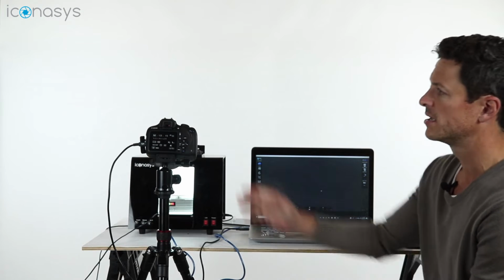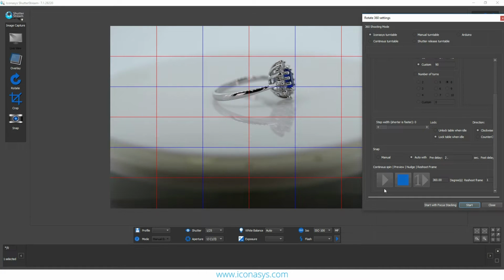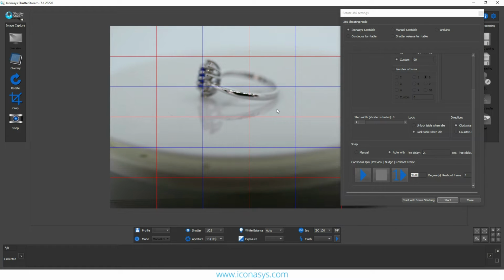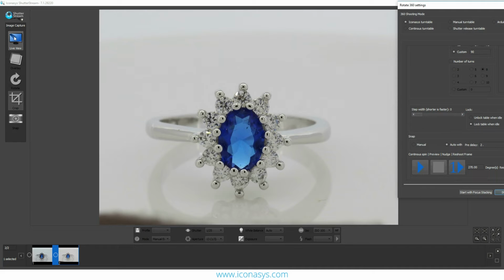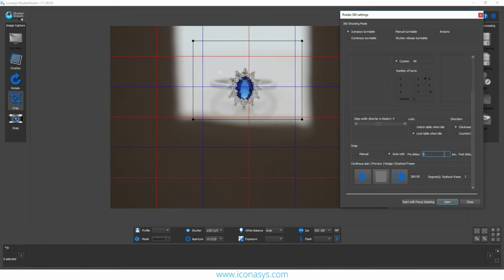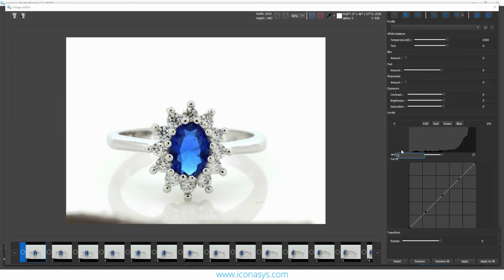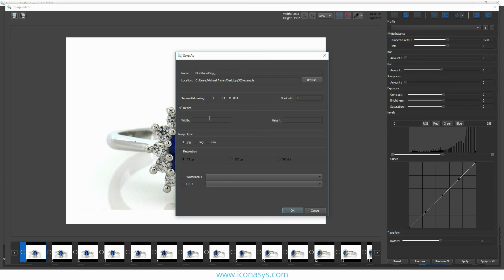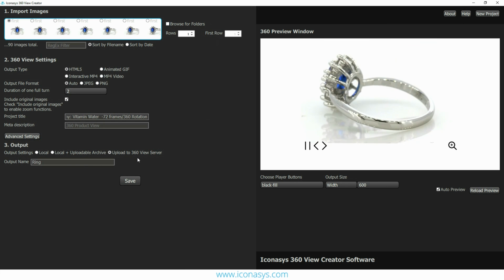Introduction to 360 Jewelry Photography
360 Jewelry Photography can be challenging. Iconasys delivers 360 Jewelry Photography Tools that enable users of any skill level, to easily and efficiently capture and create professional quality 360 jewelry photography in just minutes.

In this video, Michael Atman, CEO of Iconasys, sits down to discuss their Jewelry Photography Light Box, Jewelry Photography Turntable and the Shutter Stream 360 Jewelry Photography Software.

Iconasys Jewelry Photography Turntables are controlled entirely through the Shutter Stream 360 Software to automate 360 image capture in a turn, stop, snap workflow. Users connect a compatible camera via usb to the computer and will control it through mouse clicks. Users can define frame count (up to 6,400 frames/360 rotation), turntable rotation speed, spin direction and multiple other options. After the 360 image set has been captured, they are uploaded to the software where users can batch edit, process, output individual frames (JPG, TIFF, PNG, RAW image formats) and create interactive 360 jewelry images (HTML5, Interactive MP4, Animated GIF formats) and 360 jewelry videos (MP4 format).

No matter what the user skill level or experience, expect to create high quality 360 Jewelry Photography in minutes!